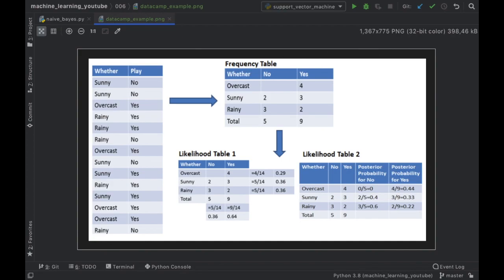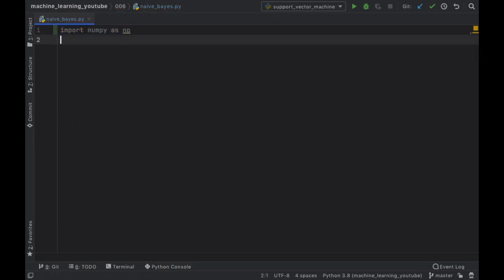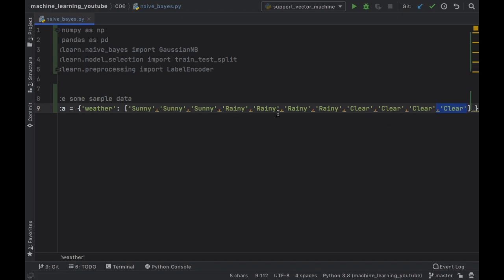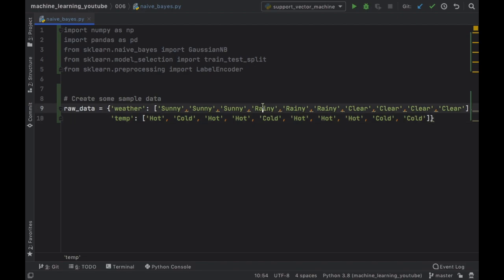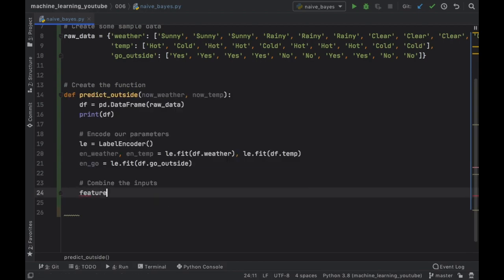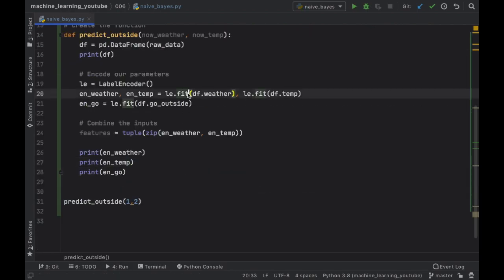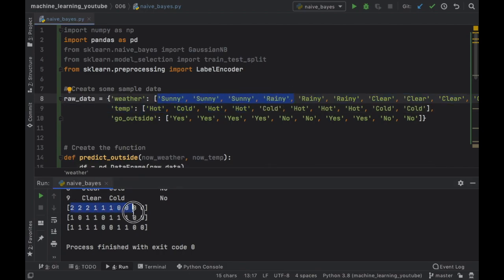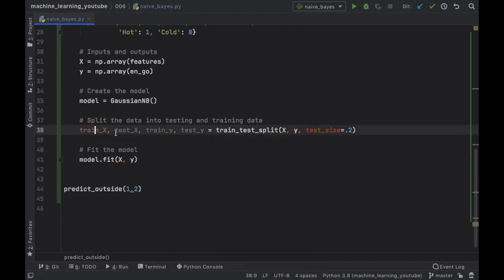Naive Bayes - Machine Learning in Python Tutorial (Lesson 6)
In this video we're going to be discussing how we can use Naive Bayes, a classification algorithm, to better predict with probability what will happen based on past experiences.

Stuck? Here's the entire project